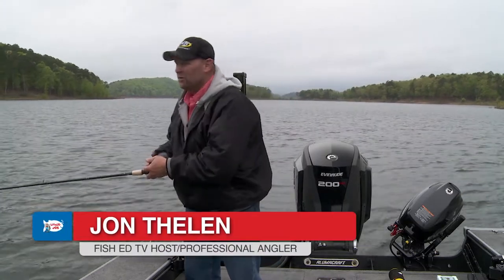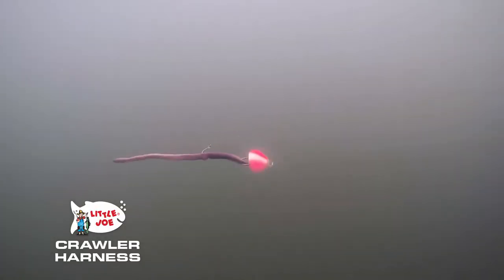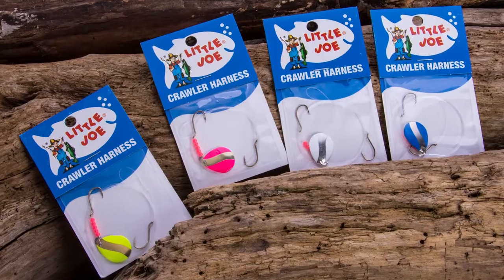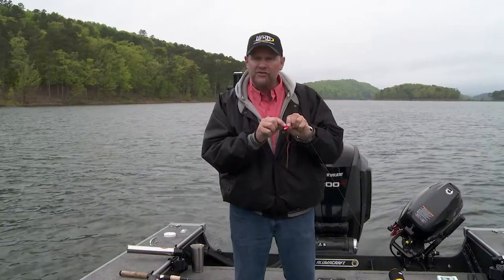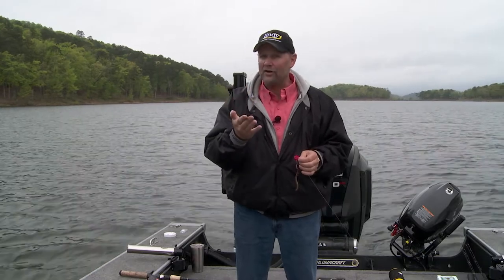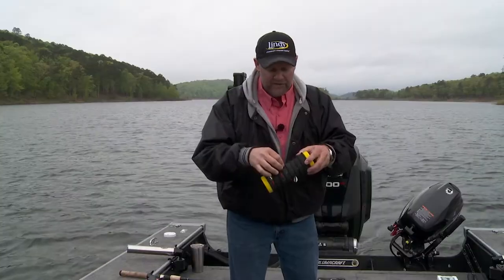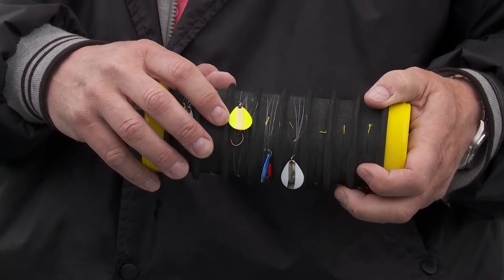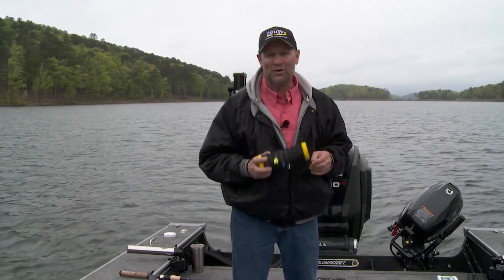Little Joe Launches Fish Catching New Colors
Fish Ed host Jon Thelen introduces some awesome new colors in the Little Joe Spinner line up!